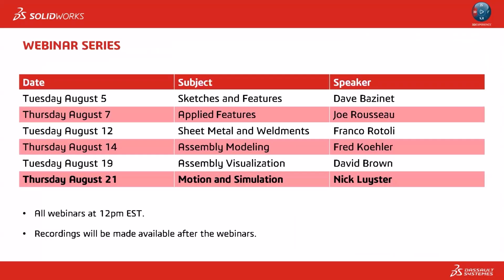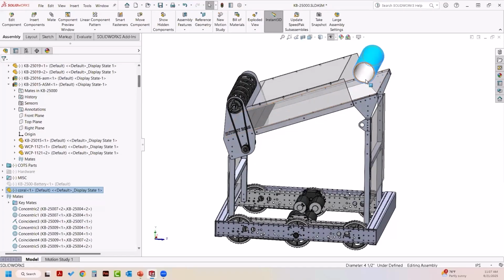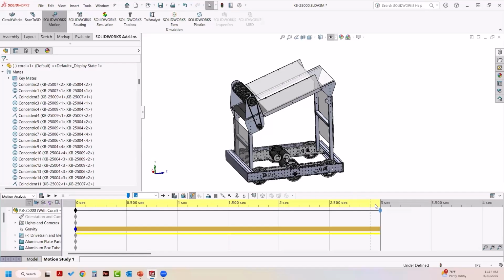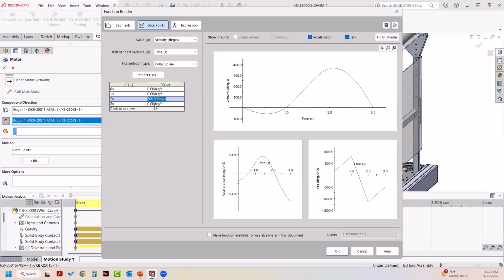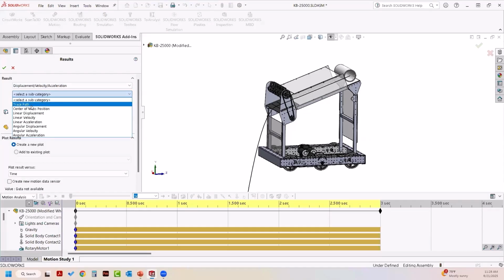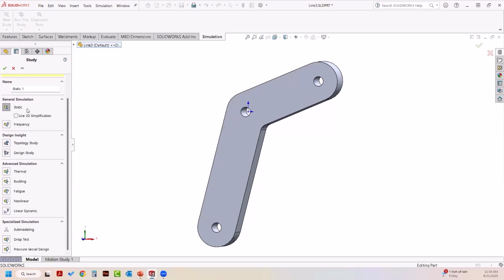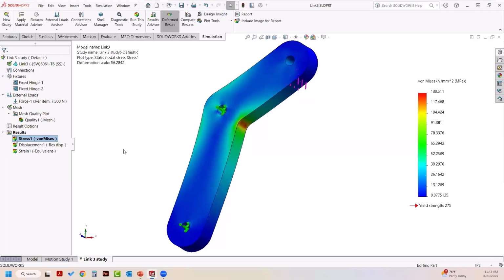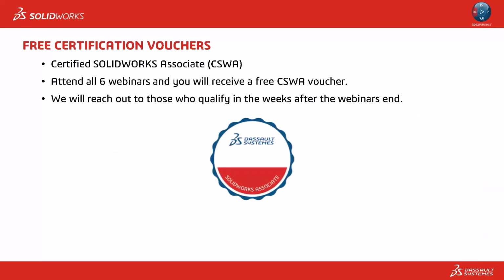SOLIDWORKS for FIRST Robotics - Motion and Simulation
The SOLIDWORKS for FIRST Robotics webinar series introduces students and mentors to SOLIDWORKS. In the sixth and final webinar in the series, you learn about SOLIDWORKS Motion and SOLIDWORKS Simulation to perform analysis on how your robot assembly will perform.